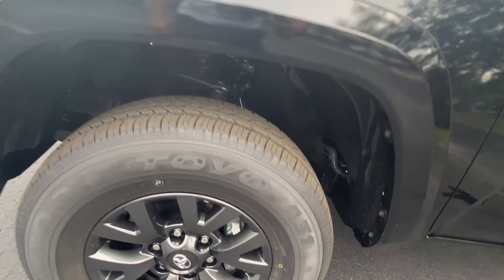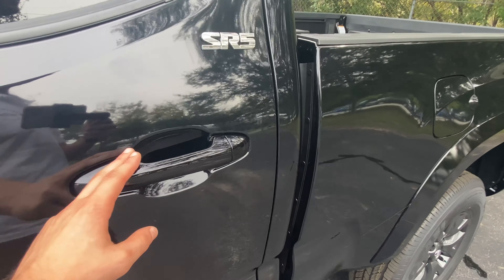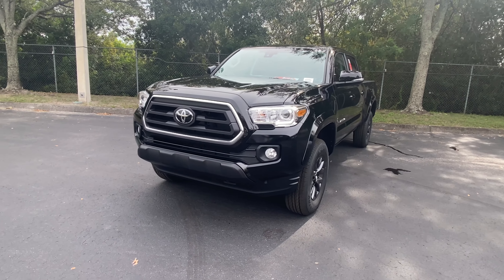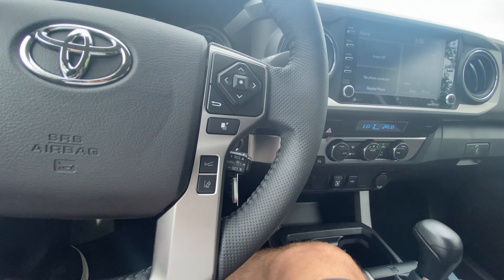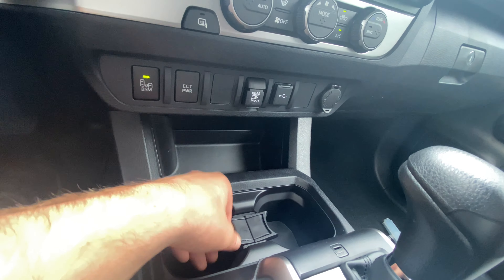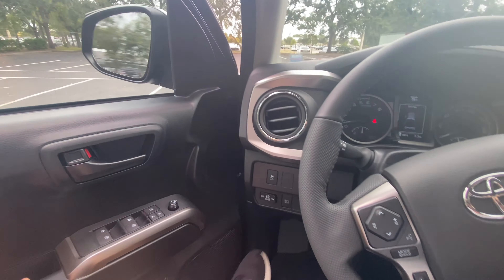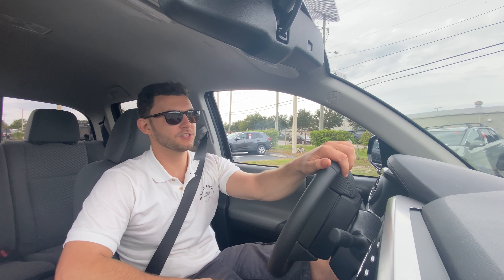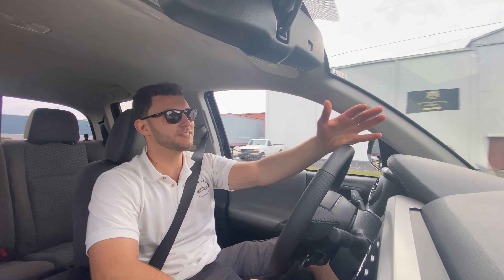2022 Toyota Tacoma SR5 V6: TEST DRIVE+FULL REVIEW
Huge thanks to Stadium Toyota for making this review possible. or give them a call at and ask for Johan. Thanks again!